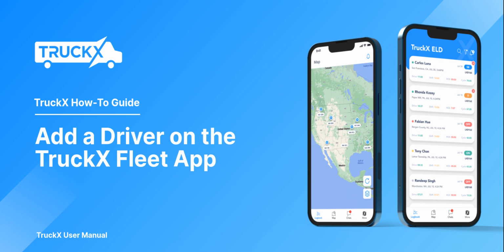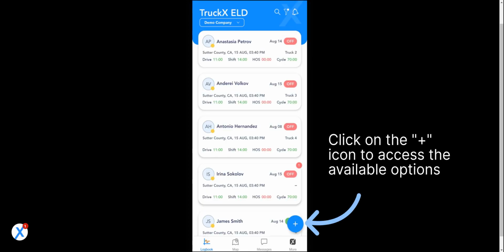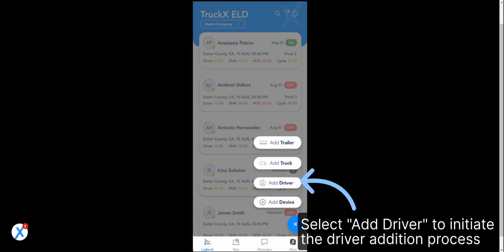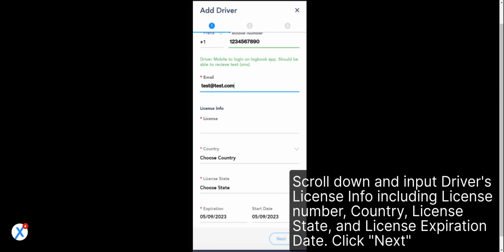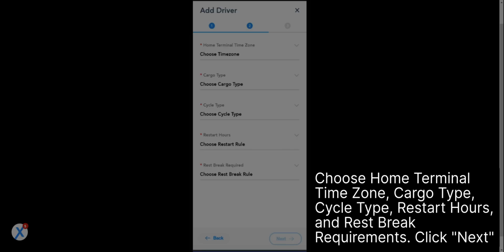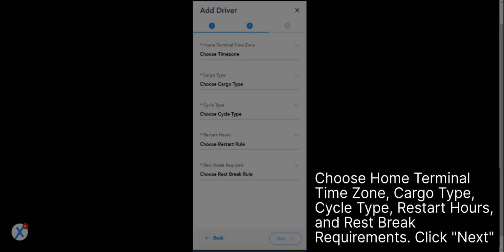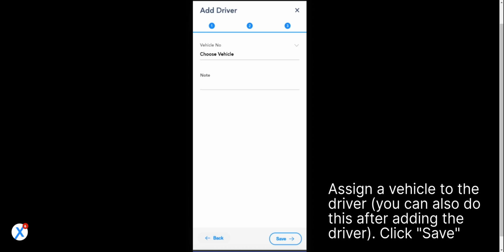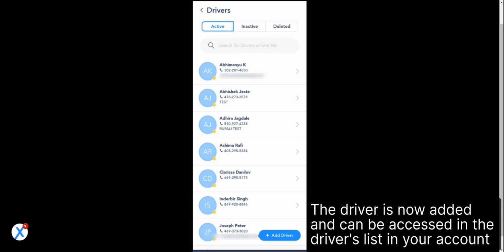How to Add a Driver on the TruckX Fleet App